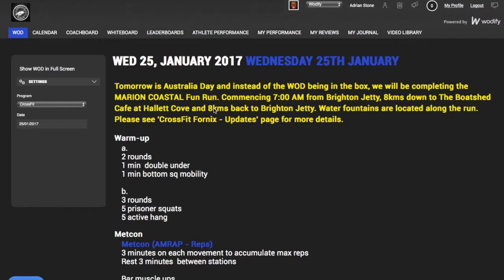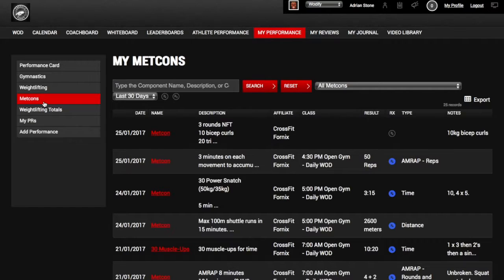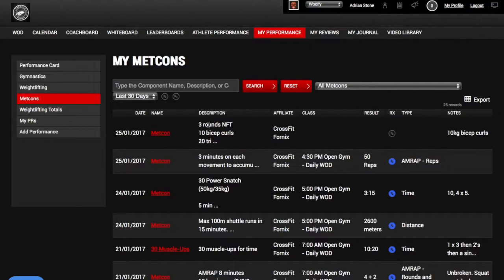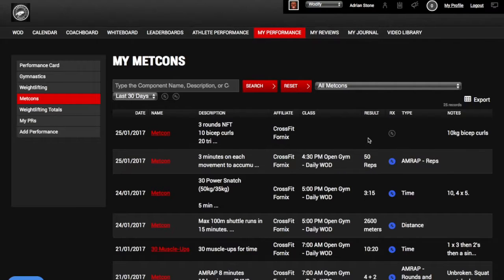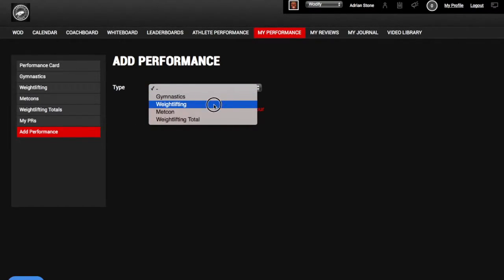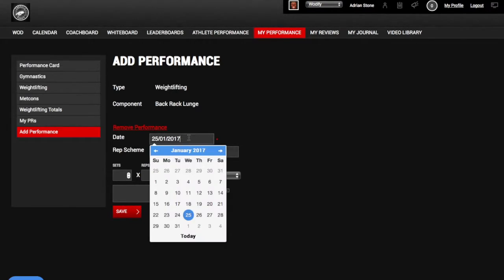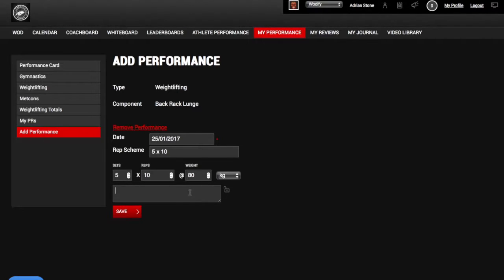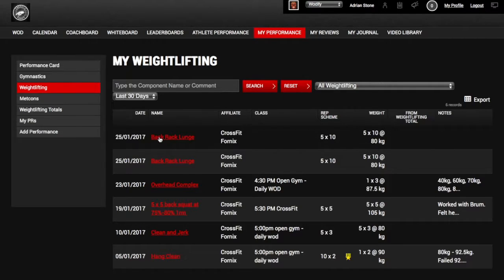WODIFY DESKTOP - Entering Past And New Performances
How to enter any past and new performances into WODIFY on your computer.